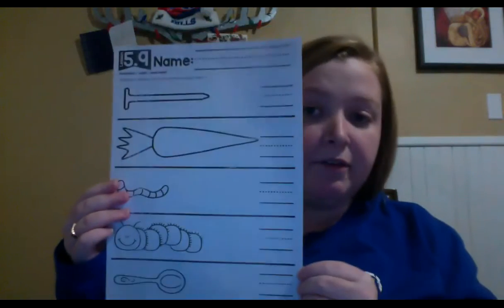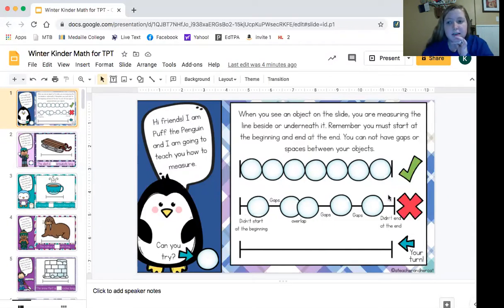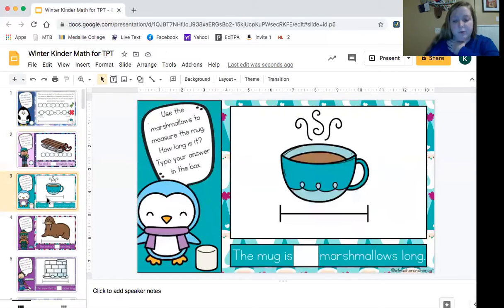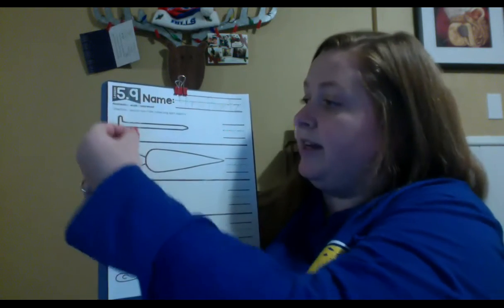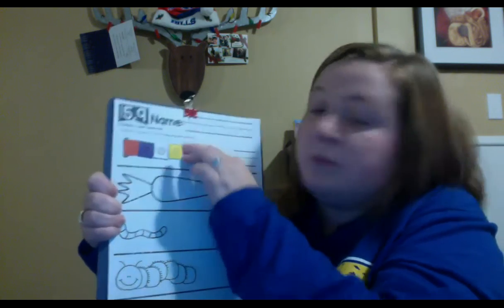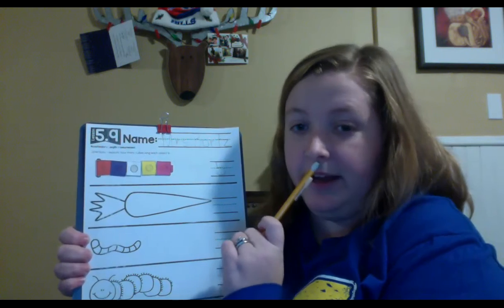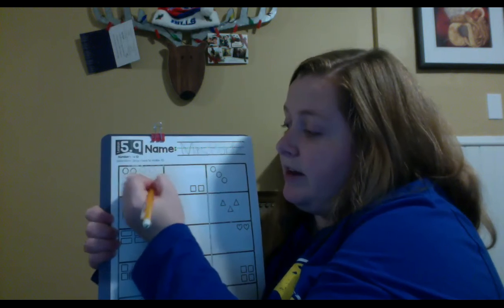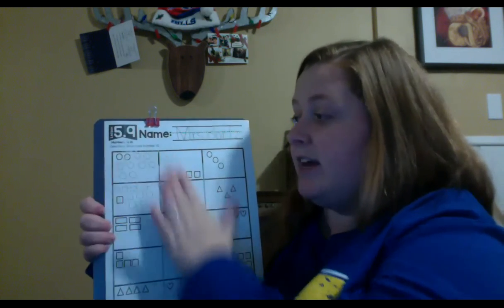Math Unit 5 Lesson 9